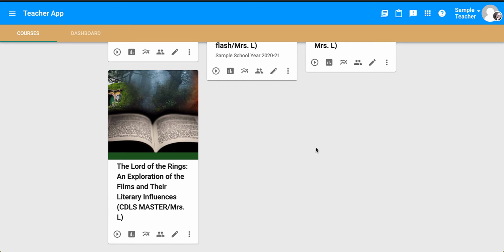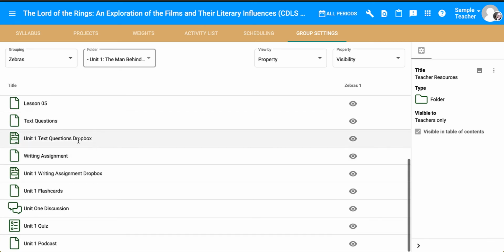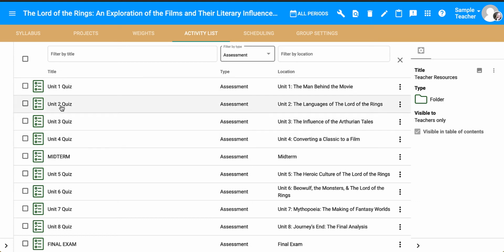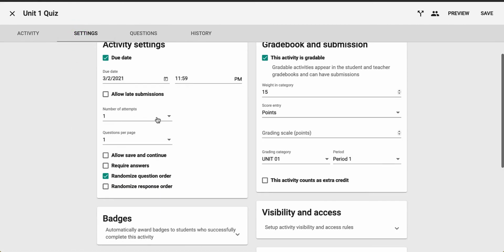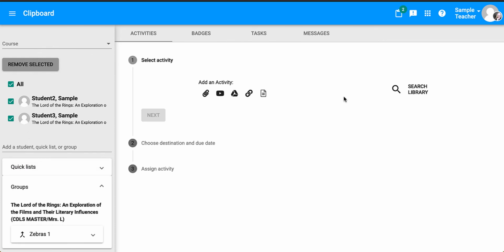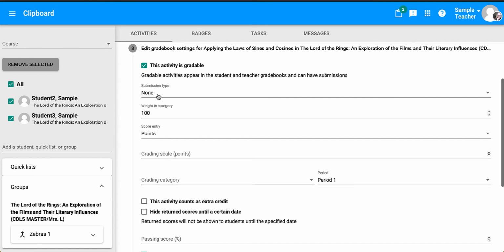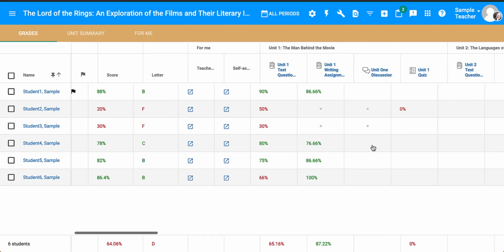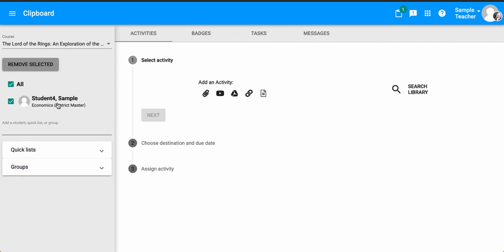Creating and Using Groups in Buzz (Colorado Digital Solutions/CDLS)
This video describes how CDLS instructors can utilize groups in Buzz for Colorado Digital Learning Solutions' students to change due dates, visibility, and general settings to accommodate IEP and ALP students as well as assign supplemental material for learning recovery using the clipboard.